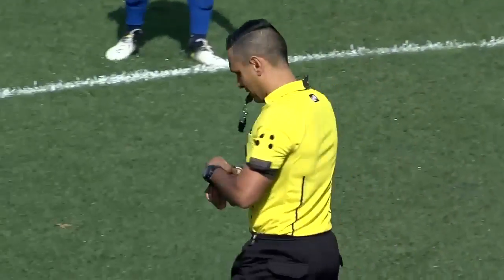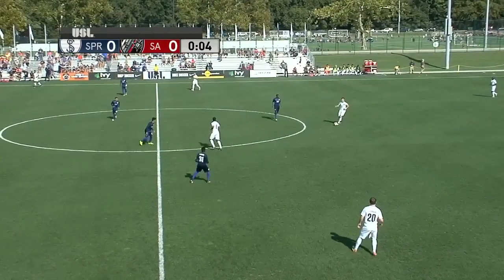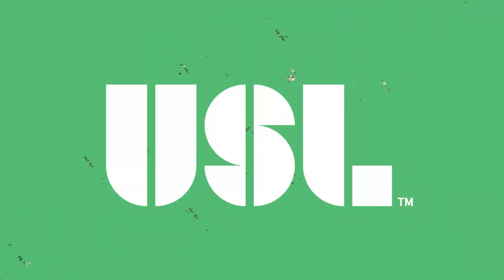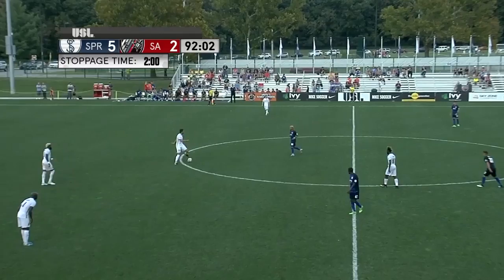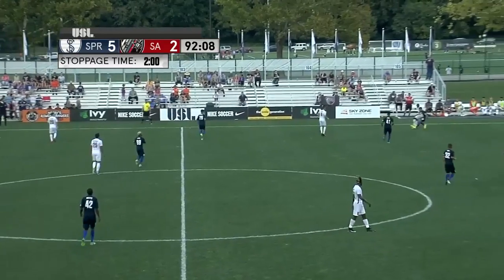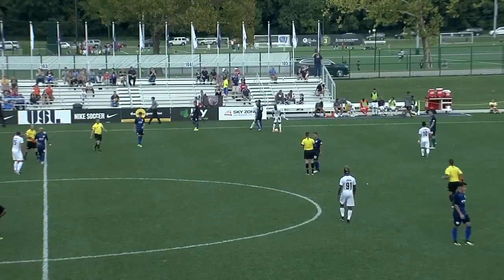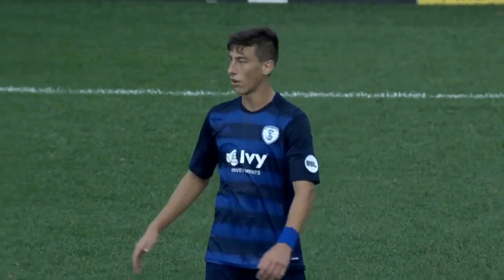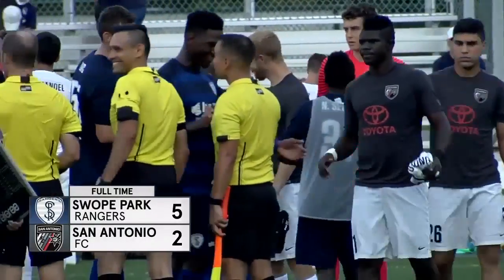HIGHLIGHTS: SPRvSA 9/17/17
Nansel Selbol leads electrical Swope Park attack in high scoring 5-2 rout of San Antonio FC.